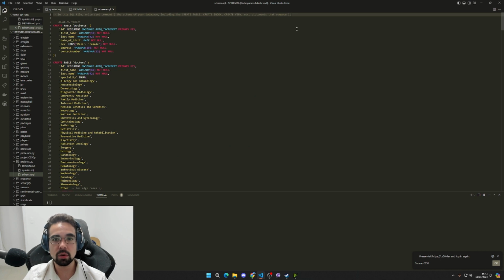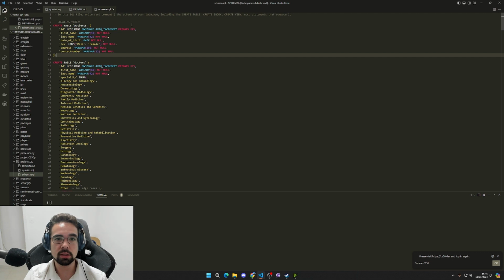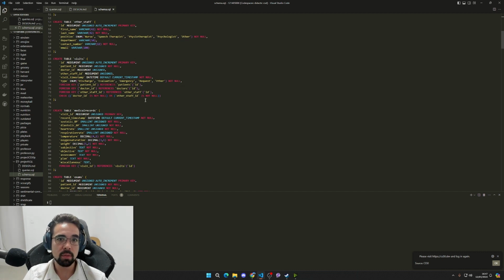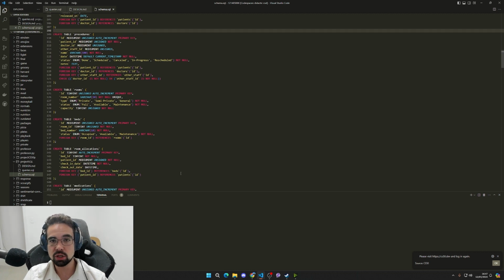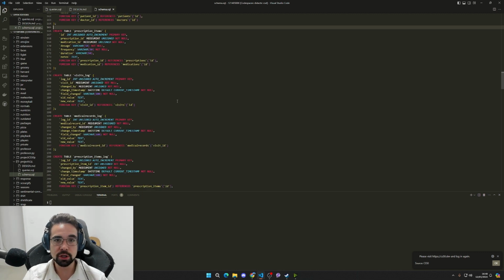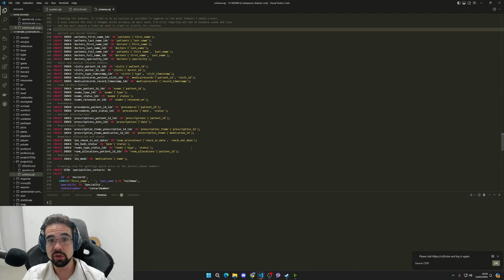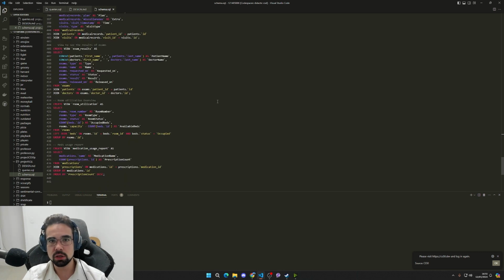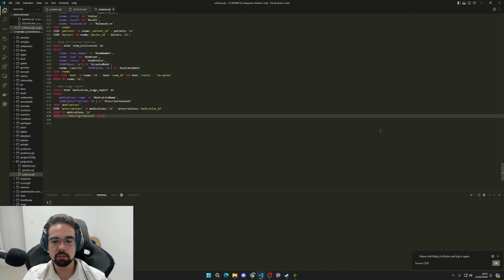Final project for "CS50 SQL" : Crocodile Medical Database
A simple database schema design for secondary complexity level health care facilities